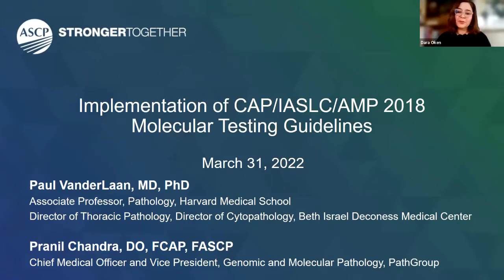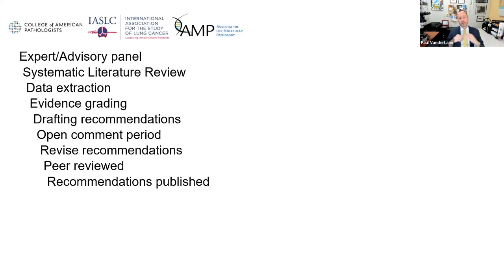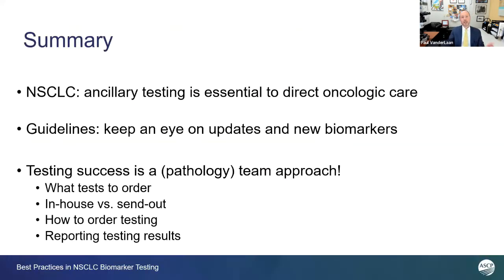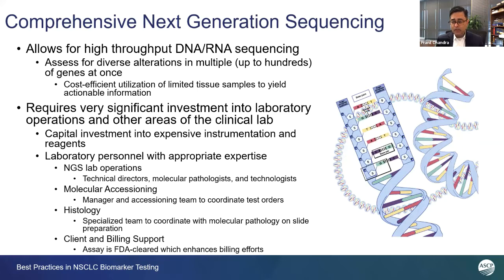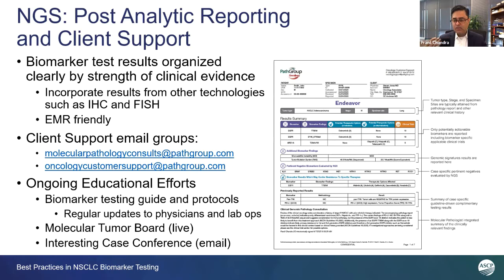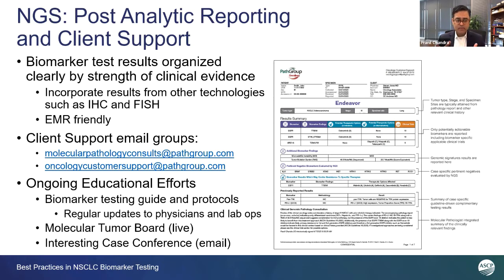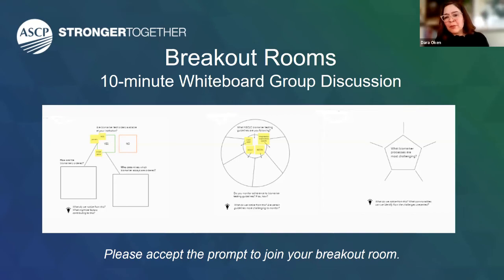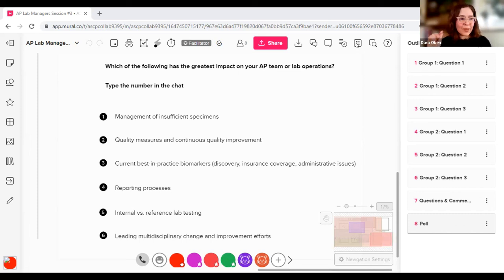Implementation of the CAP/IASLC/AMP 2018 NSCLC Molecular Testing Guidelines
Implementation of the CAP/IASLC/AMP 2018 NSCLC Molecular Testing Guidelines is the third in a highly interactive series designed to support Anatomic Pathology laboratory managers and their teams, providing them with knowledge related to best practices in NSCLC biomarker testing, examples of success stories, and guidance on real-life challenges they may face. for additional events and resources.